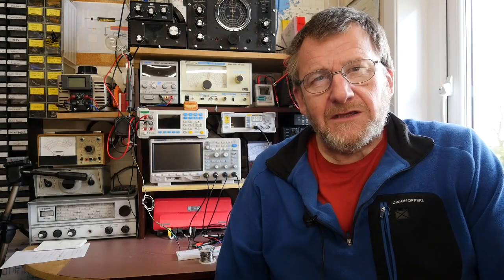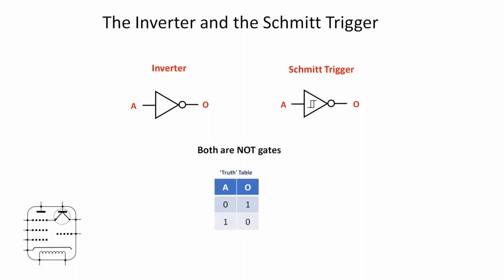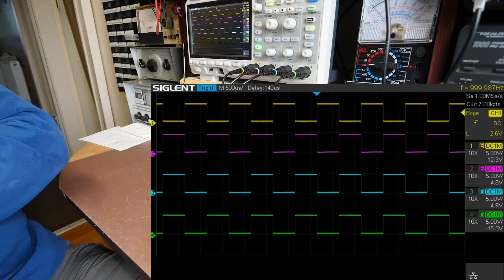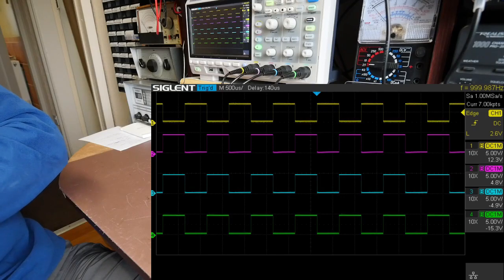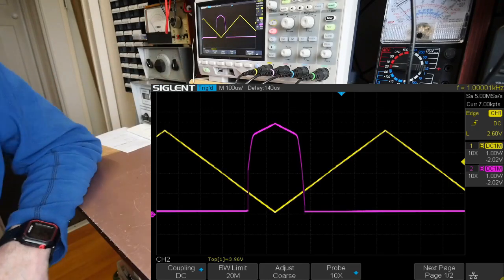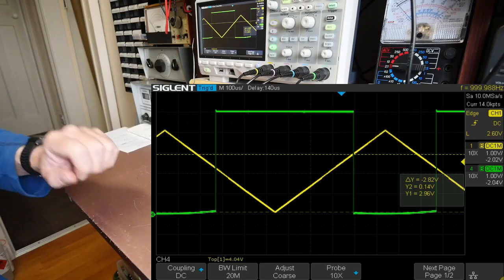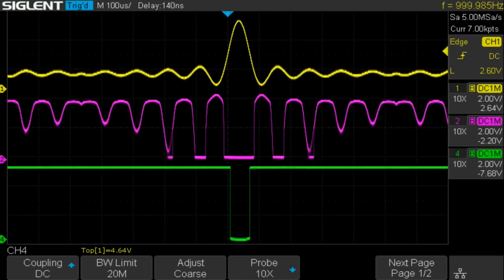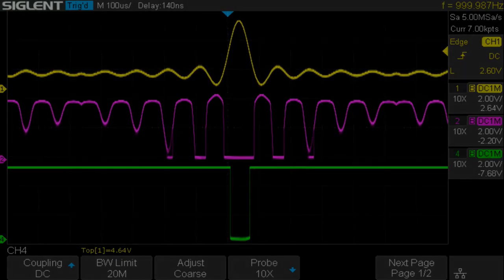Digital Electronics NOT Gates Inverters and Schmitt Triggers #060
A look at NOT gates and the similarities and differences between Inverters and Schmitt Triggers.

See previous video #053 for more digital stuff..